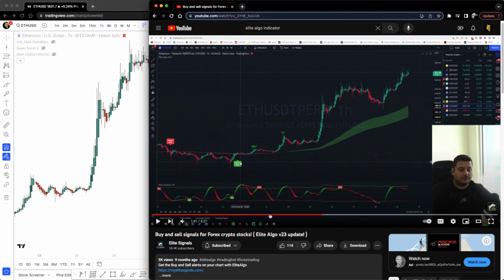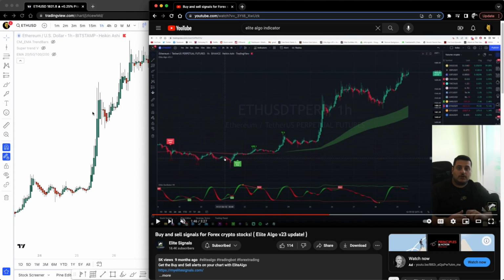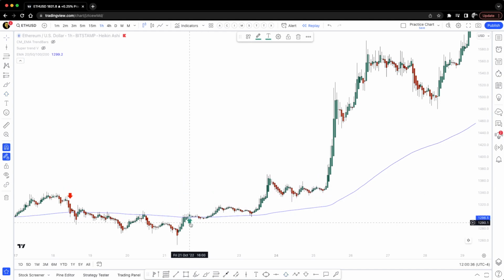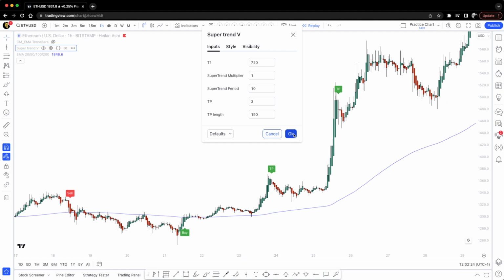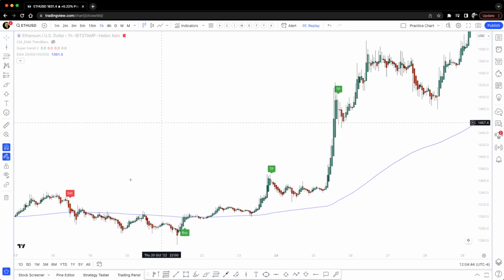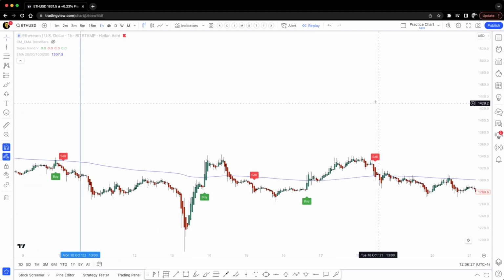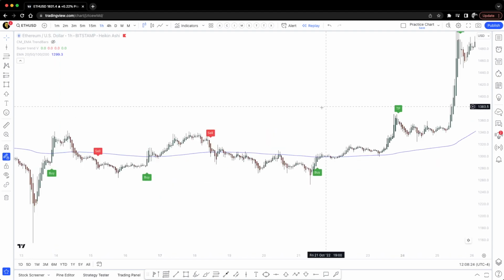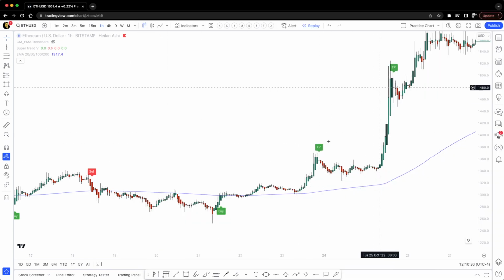Elite Algo Indicator "Free Alternative"